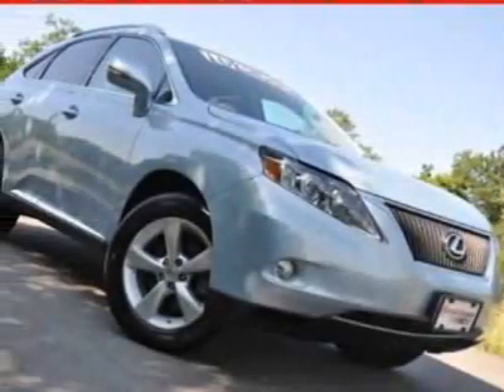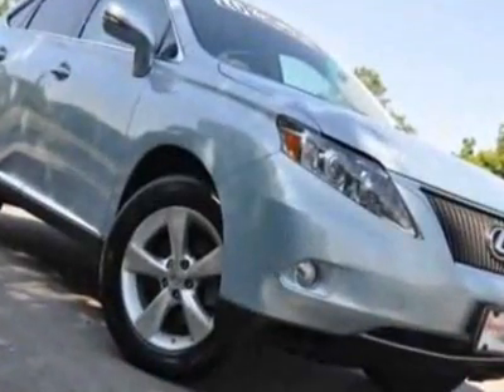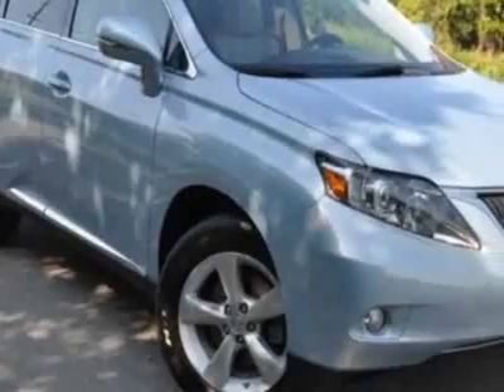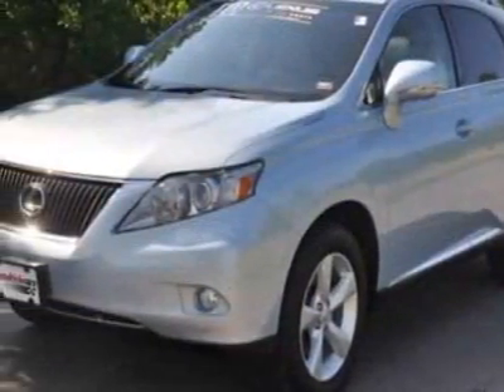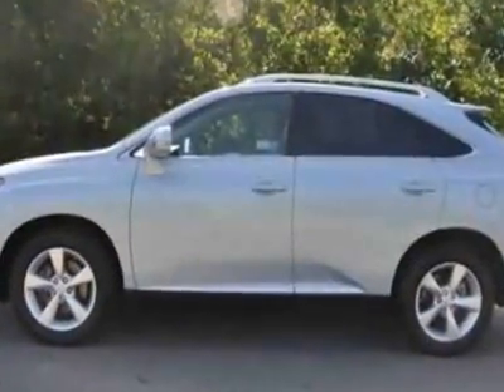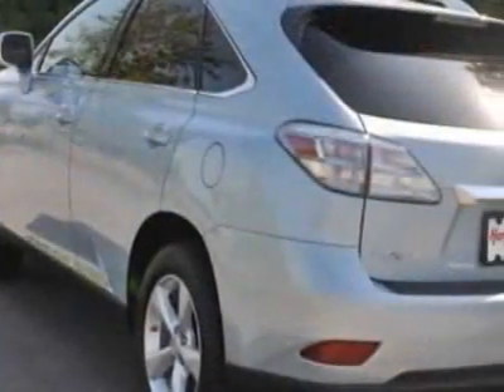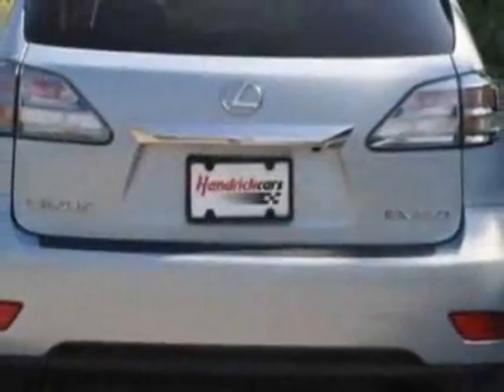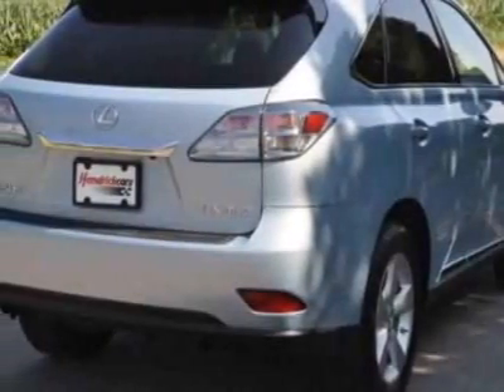2010 Lexus RX 350 AWD 4dr SUV - Kansas City, MO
Superior Lexus North, Kansas City, MO, Kansas City, MO - REVERSE CAMERA, HEATED & A/C SEATS, CD CHANGER, SUNROOF, ROOF RACK, MOONROOF